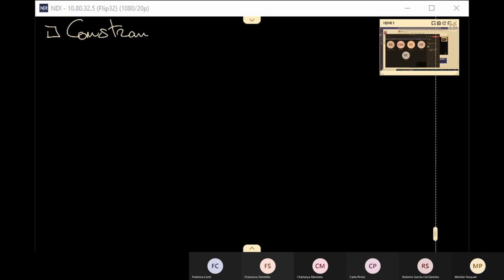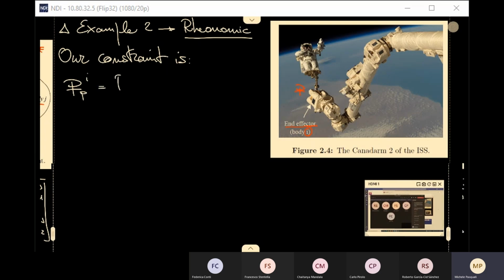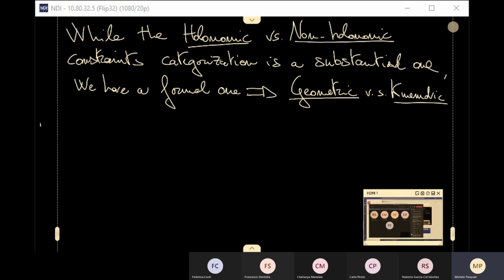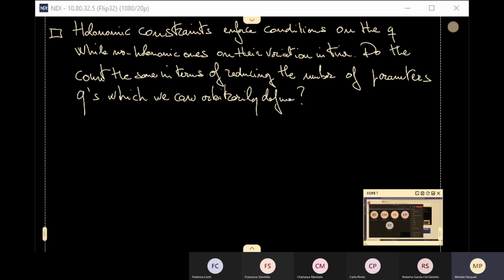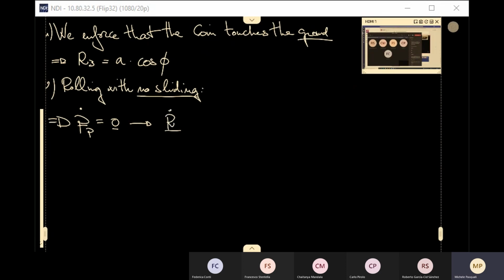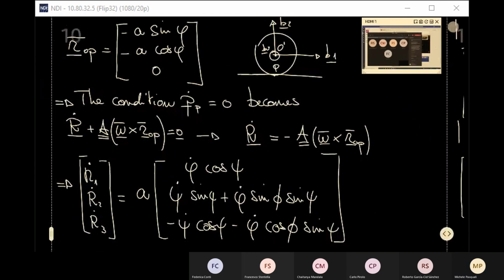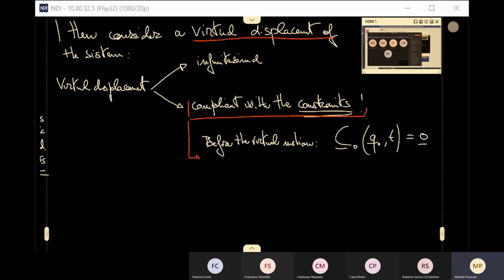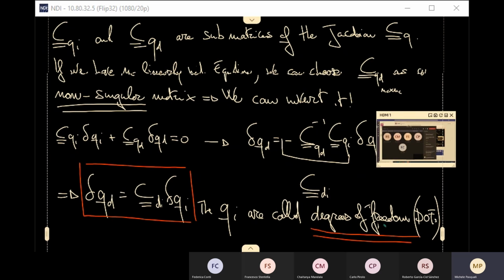MBSS Lecture8 2022 03 10